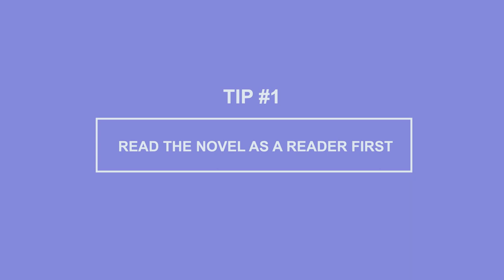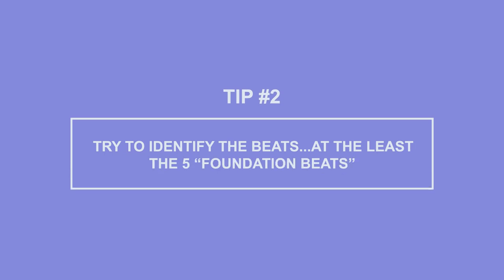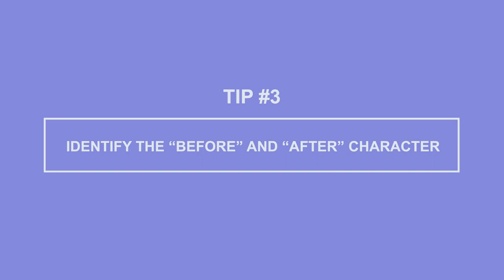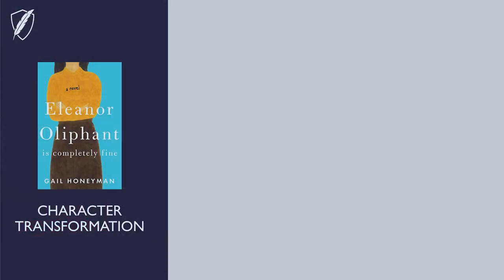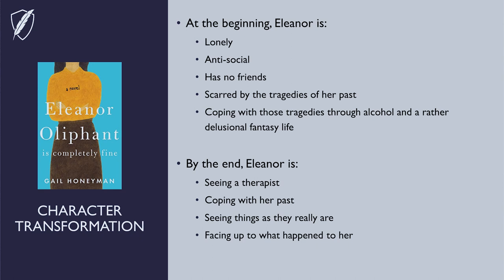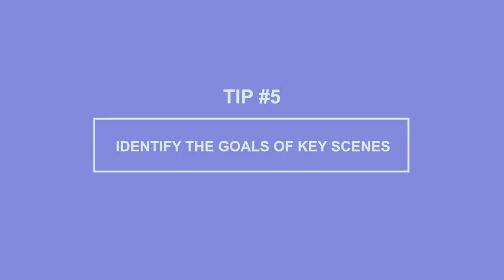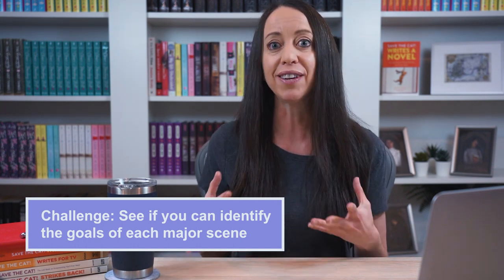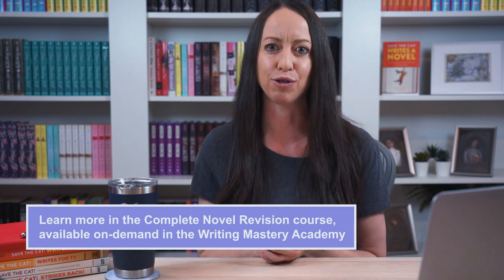How to Read Like a Writer (to become a better writer)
All writers know that in order to write novels you need to also read them. But how do you read like a writer? Here are my top 5 tips on how to improve your writing through reading.

✍️ FREE RESOURCES FOR WRITERS:

◦ Save the Cat! Starter Kit

🖥️ MY ONLINE, ON-DEMAND WRITING COURSES:

◦ The Official Save the Cat! Novel Writing Course

📚 BOOKS FOR WRITERS:

◦ Save the Cat! Writes a Novel
◦ Save the Cat! Writes a Young Adult Novel

💁🏻‍♀️ ABOUT ME:

Jessica Brody is the author SAVE THE CAT! WRITES A NOVEL as well as more than 20 novels for teens, tweens, and adults, published by Simon & Schuster, Random House, Macmillan, and Disney Press. Her books have been translated and published in over 23 countries and several have been optioned for film and TV. She is the founder of the Writing Mastery Academy, an innovative online learning platform for fiction writers.

0:00: Intro
2:12: Tip 1 - Read as a reader first
2:55: Tip 2 - Try to Identify the beats
4:35 - Tip 3 - Identify the "before" and "after" character
6:04:Tip 4 - Label the Backstory
8:06:Tip 5 - Identify Goals